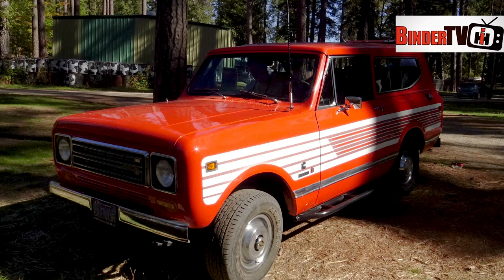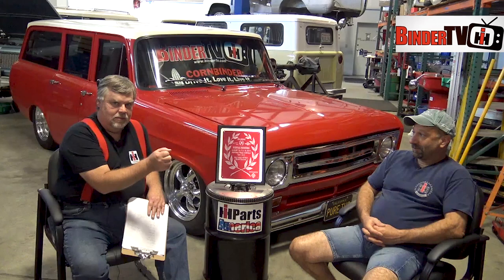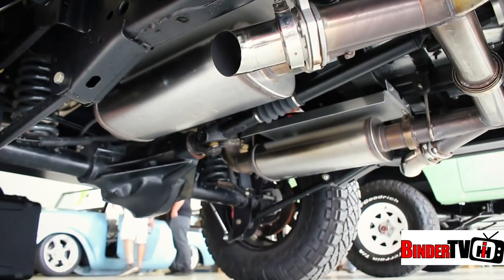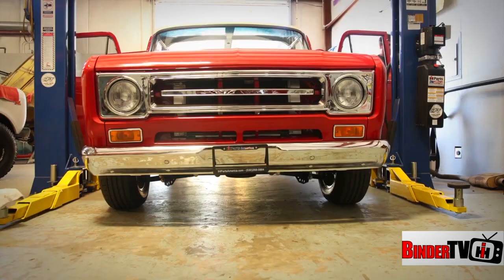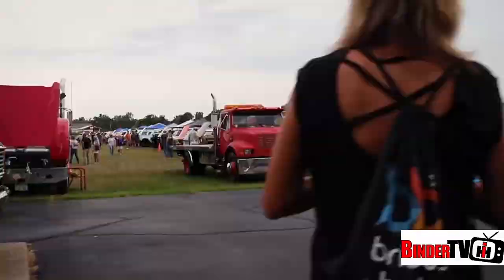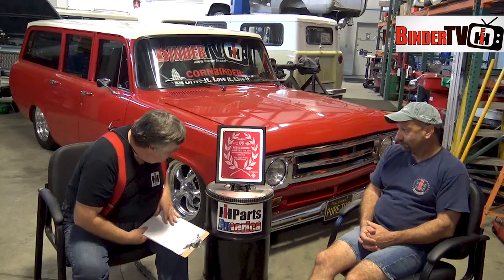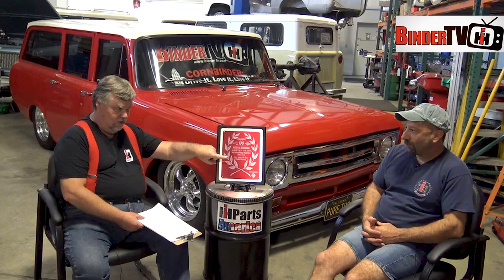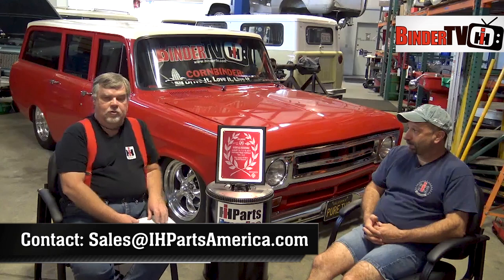Binder TV Inside IH Ep 1 Jeff Ismail Interview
BTV's Inside IH Ep 1 Jeff Ismail Interview